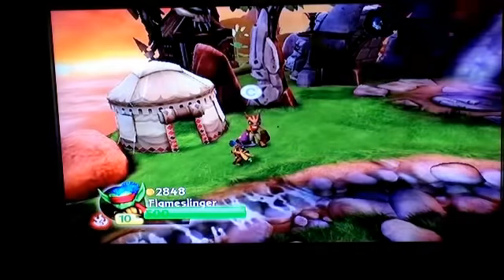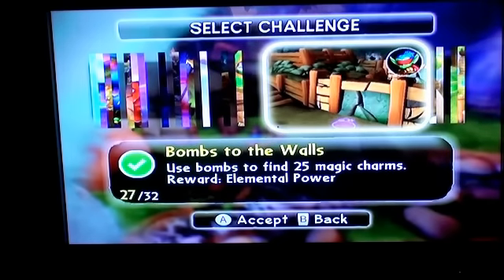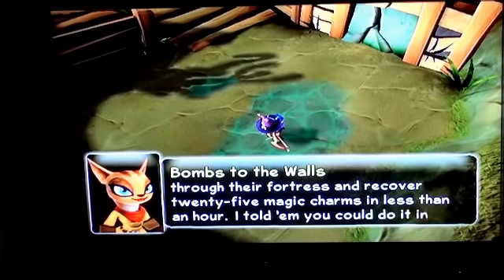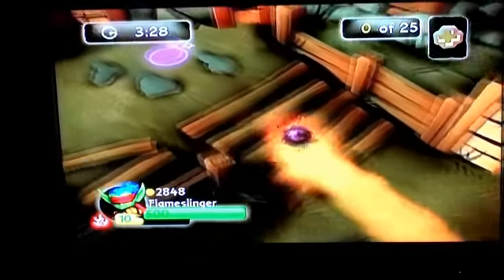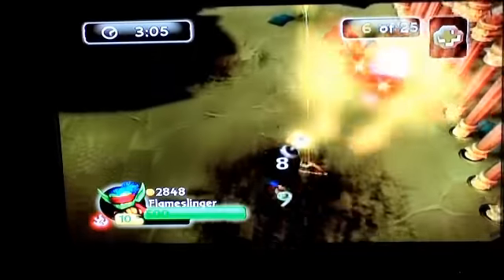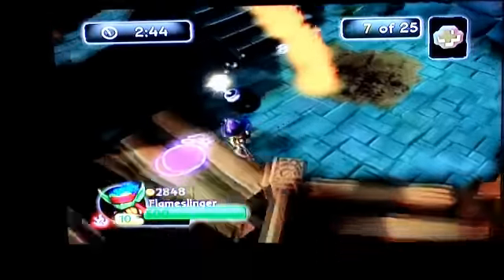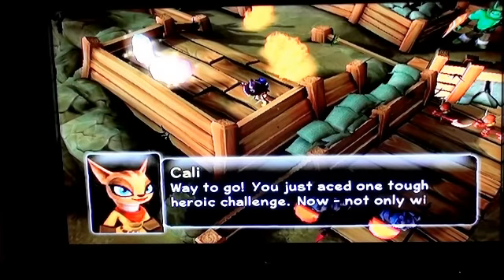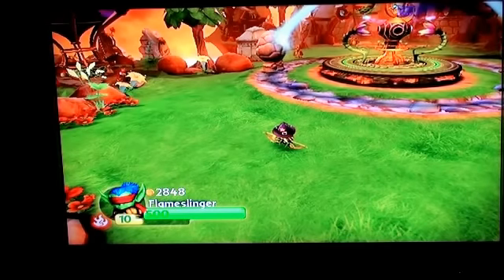Skylanders - Flameslinger - Heroic Challenge #27 Bombs to the Wall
Me playing Flameslinger's 27th Heroic Challenge called Bombs to the Wall. He is lv10 and has all his upgrades. You get Elemental Power (+9) if you beat it.